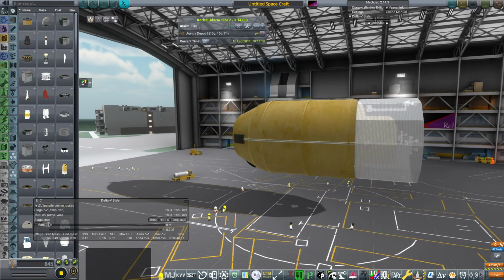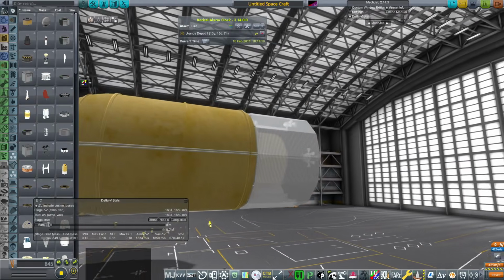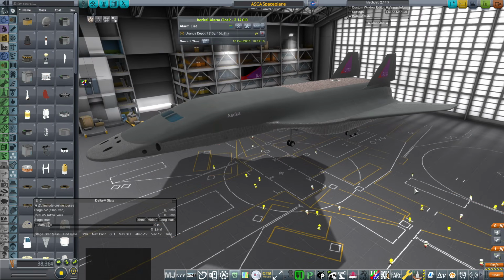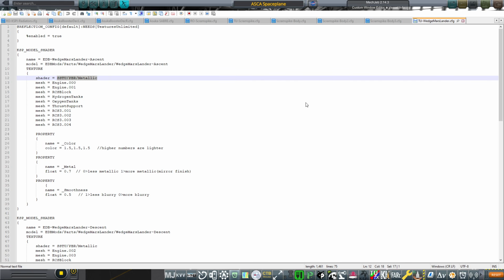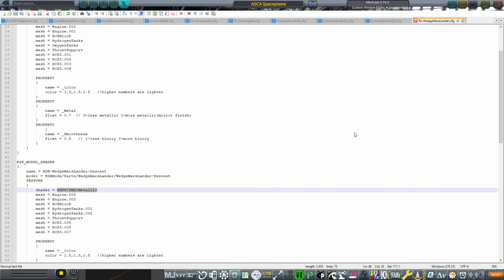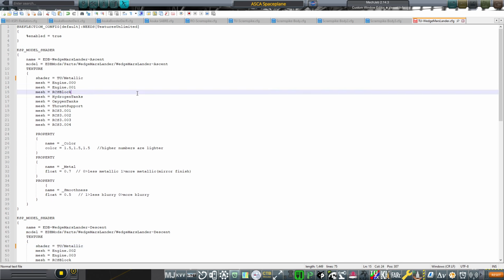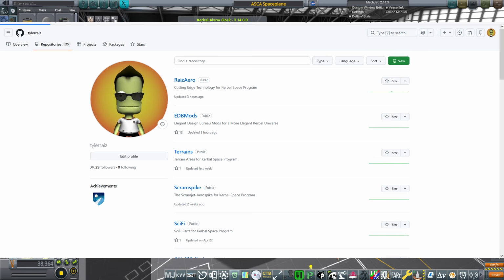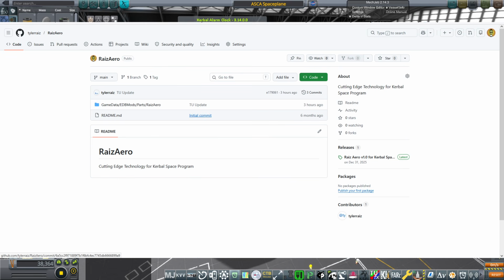Fixing Mod Transparency Issues with Deferred Rendering (KSP)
My mods have had an awkward transparency issue involving the Deferred Rendering mod. I have a fix, which I am in the process of updating all my mods with (Mods available ) but I thought that, just in case people needed to fix this with other mods, I would share the solution.